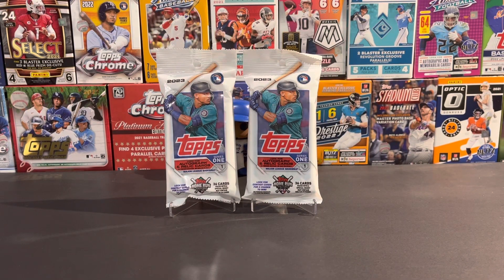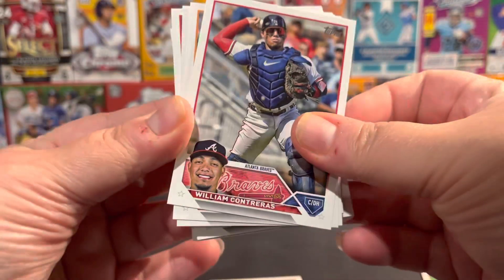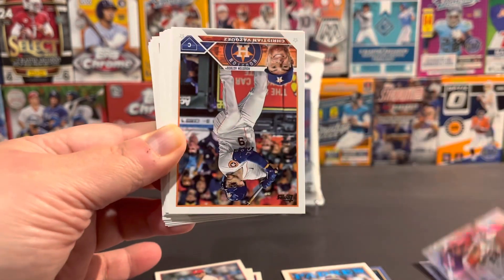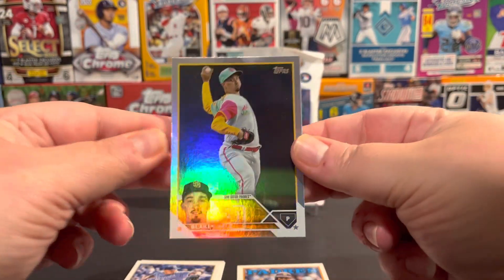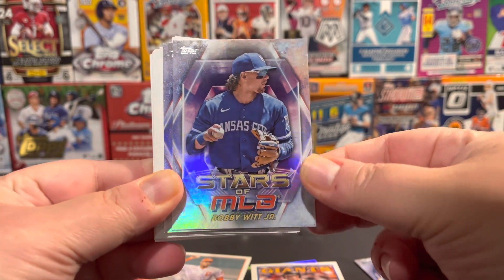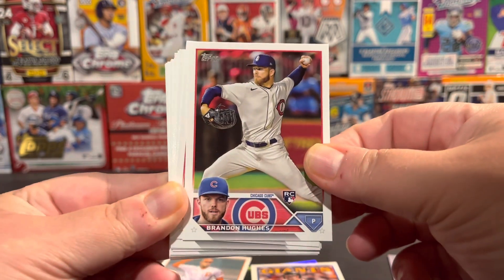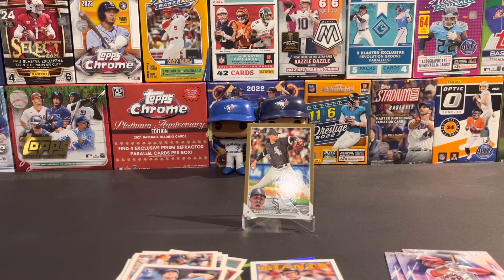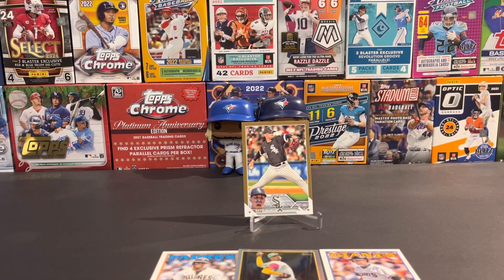2023 Topps Series One Value Packs!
Hey Everyone! Today I’m opening up a couple Value Packs of 2023 Topps Series One Baseball.